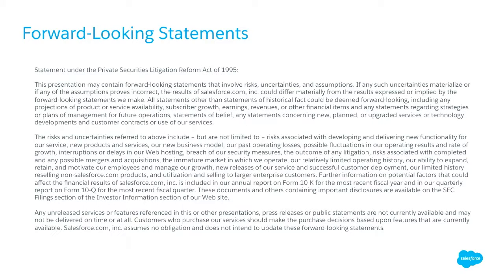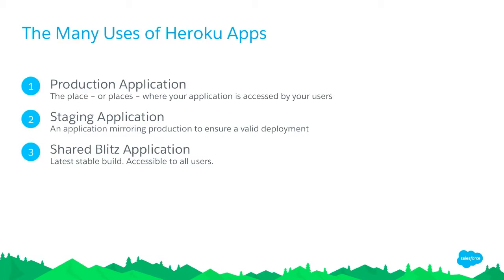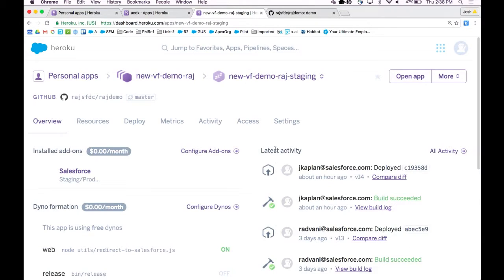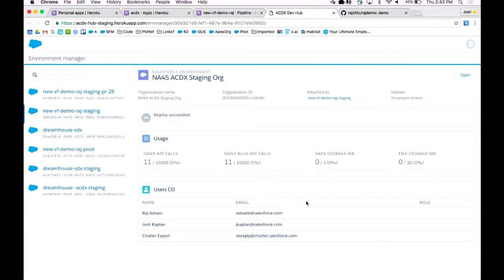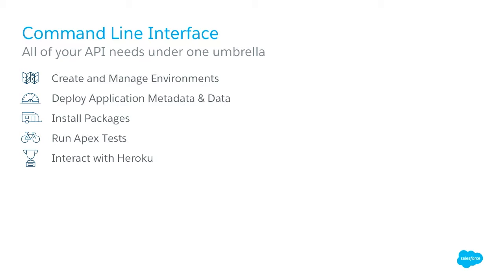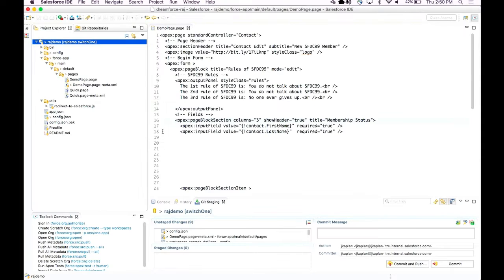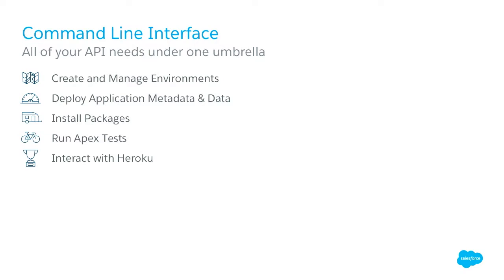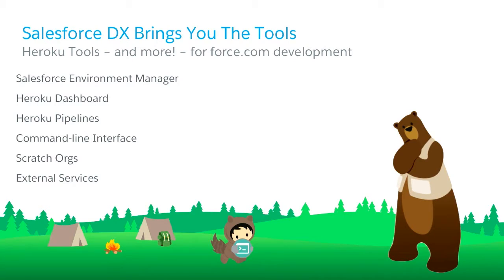Building Force.com Apps with Heroku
Heroku delivers best-of-breed tools for deploying your App Cloud applications. Until now, the perception of Heroku has been that is entirely separate from Force.com app dev. Learn how you can leverage the synergy between Heroku and Force.com that allows you to use these tools to manage and deploy your force.com applications.